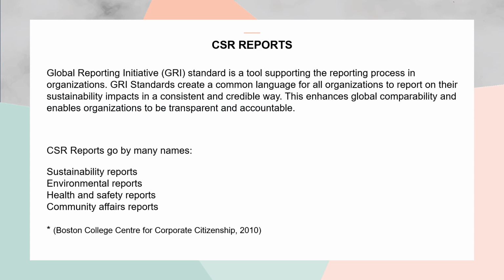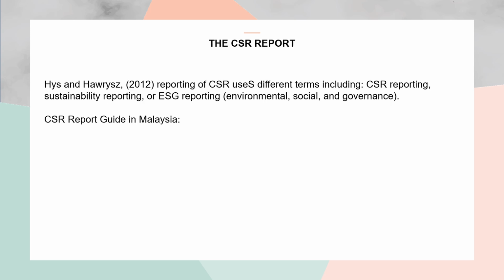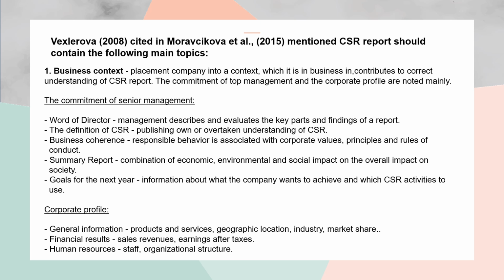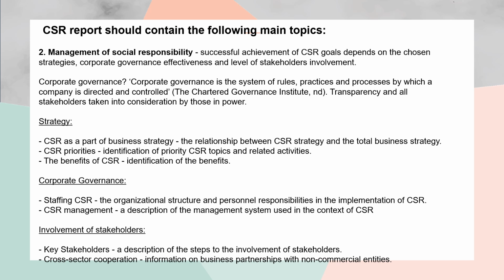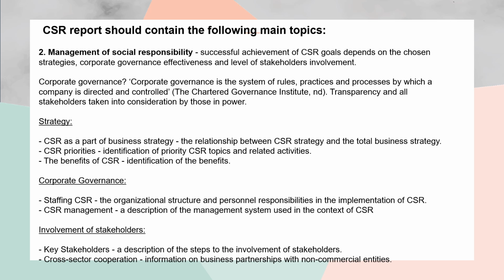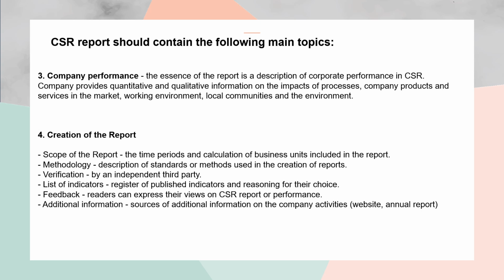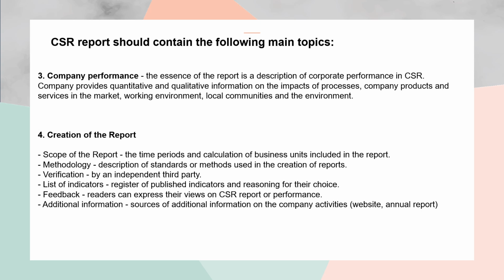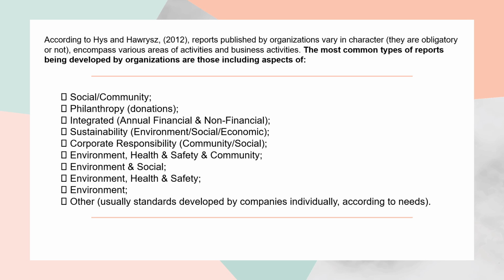How to Write CSR Report new withaudio